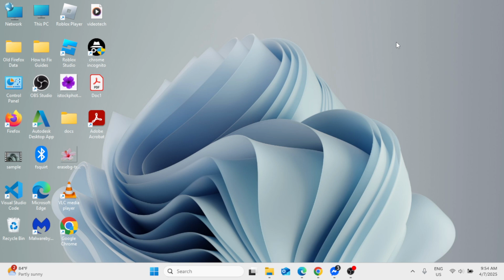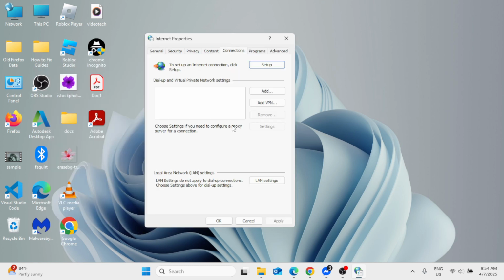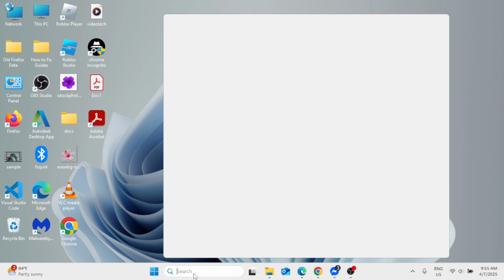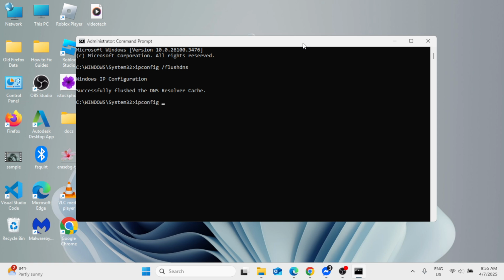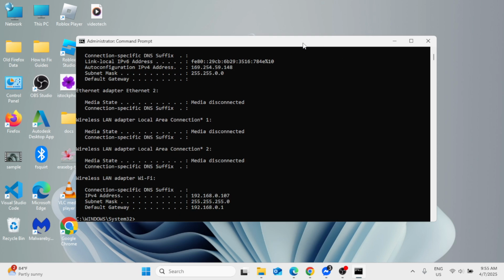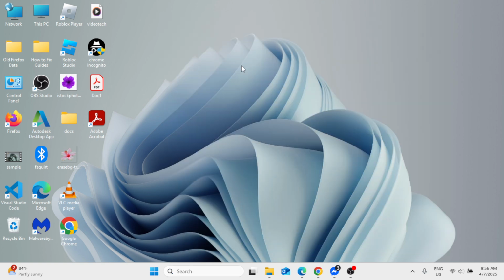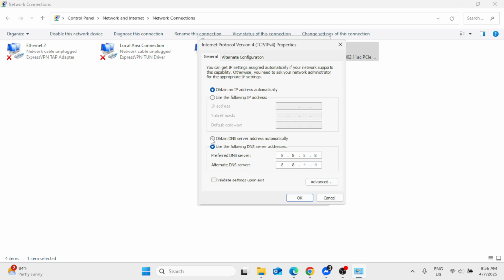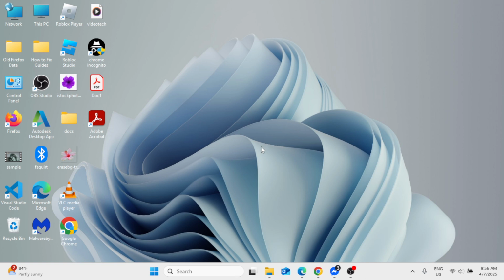How to FIX This Site Can't Be Reached Error In Google Chrome [EASY FIX]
Getting the frustrating "This Site Can’t Be Reached" error in Chrome? In this video, you’ll learn a simple way to fix this issue and get back online quickly. Whether it’s a DNS issue or a temporary glitch, this guide walks you through resolving it without hassle. It’s perfect for both beginners and regular users facing browsing interruptions. Get Chrome working smoothly again in just minutes.